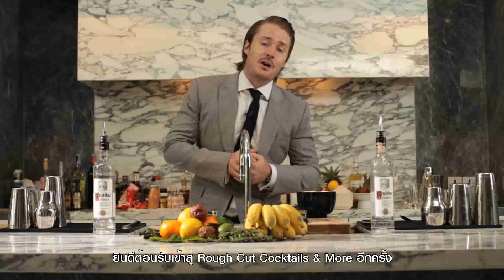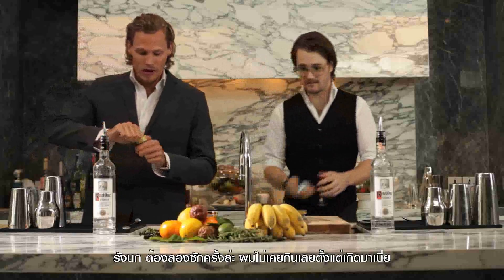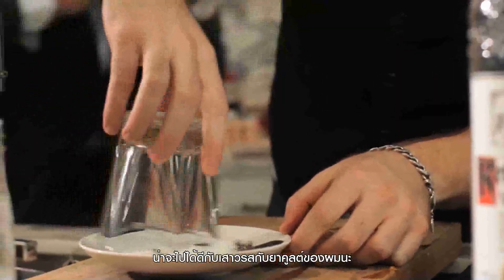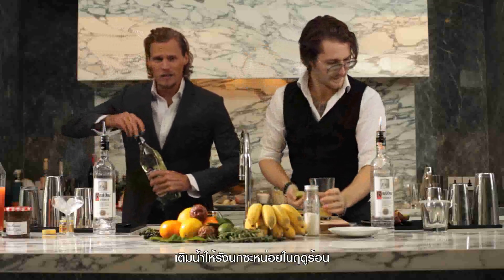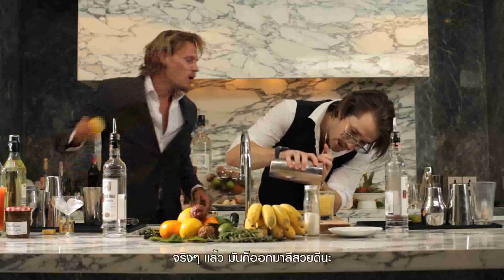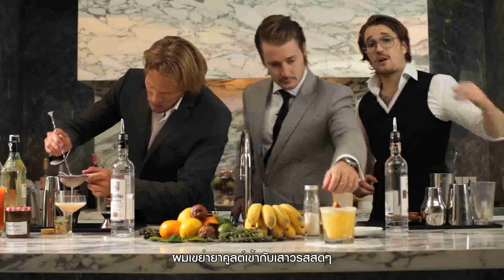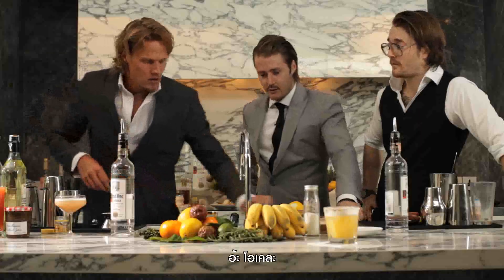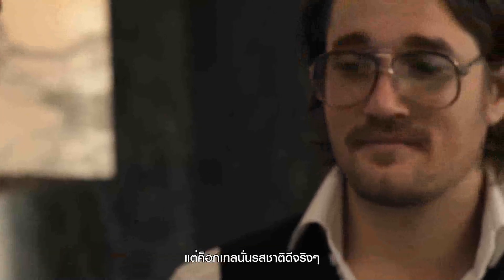The 4th Battle - Rough Cut Cocktails S02E04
The 4th Battle Yakult vs. Birdsnest Ketel One Vodka Cocktail. This time Thomas and Dannie battle it out with Yakult and Birdsnest. Who will be the winner? You Decide. Place your votes on the facebook fanpage /hydeseek & hipkingdom